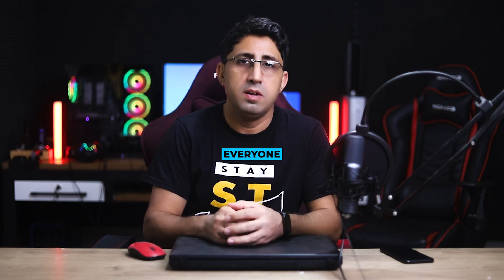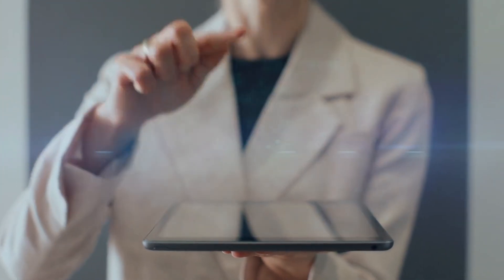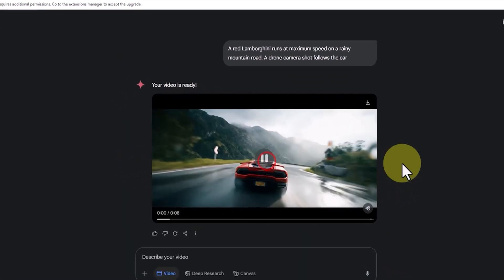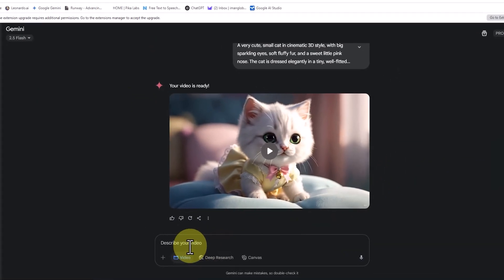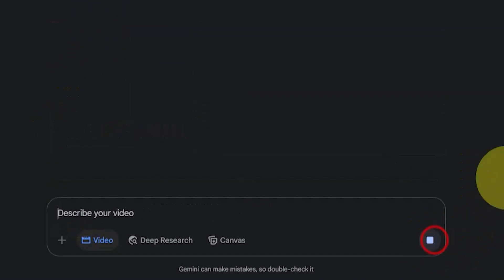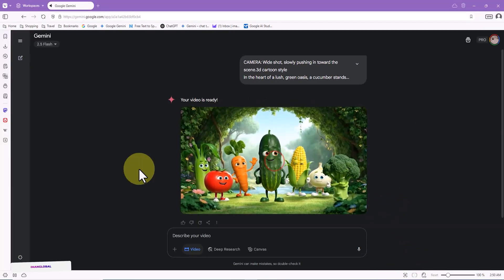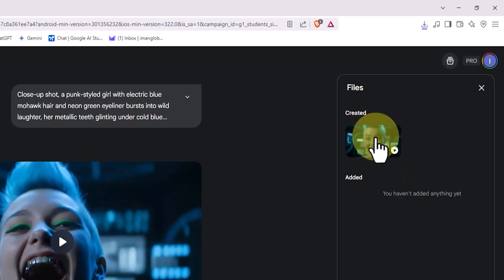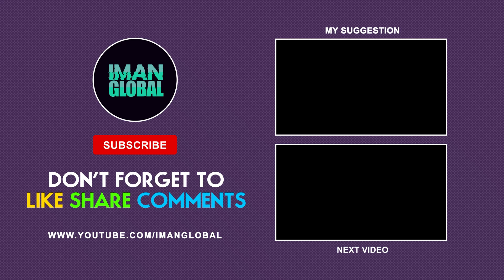Google Veo 3: The Most Powerful Text-to-Video AI Ever! Full Tutorial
Unlock the power of Google's revolutionary Veo 3 AI video generator! In this comprehensive tutorial, you'll learn how to create stunning, professional-quality videos entirely from text prompts – no prior experience needed. We'll dive deep into Veo 3's capabilities, exploring a wide range of prompts to generate realistic, cinematic, and animated scenes, from speeding Lamborghinis to adorable cartoon characters. We'll also compare Veo's output with Leonardo AI and share essential tips to make your AI-generated videos truly stand out. Get ready to experience the future of creative content creation, where your imagination is the only limit!

Have you ever wondered how to craft prompts that consistently deliver amazing results? This video reveals my secret: leveraging ChatGPT to develop effective and precise prompts. I'll walk you through my step-by-step process, showing you how to refine your ideas into prompts that work wonders with any AI tool. Witness Veo 3 in action as we generate breathtaking visuals, including a detailed punk character, a majestic Eiffel Tower, and even a Joker-inspired scene. Discover how simple text can transform into visually rich stories, and learn how to download your creations directly.